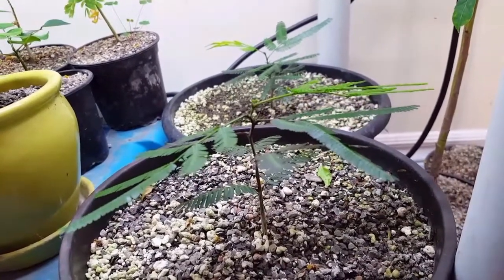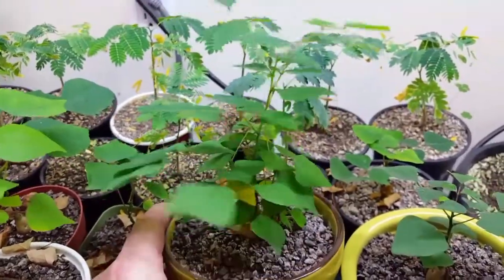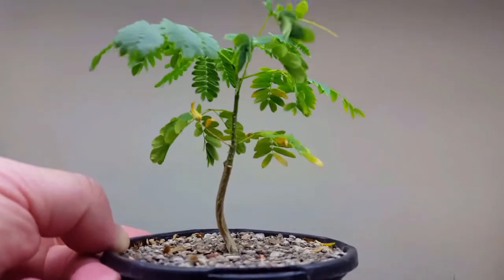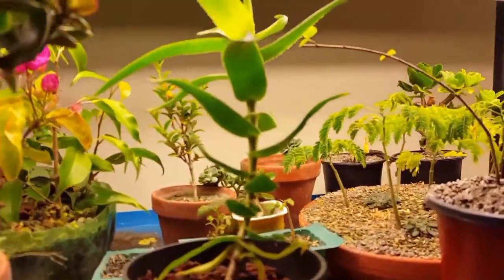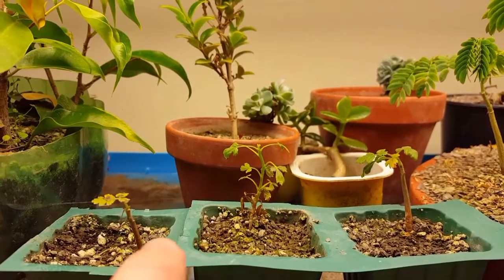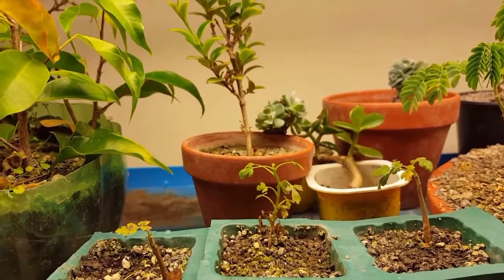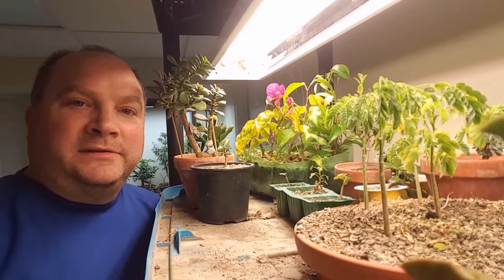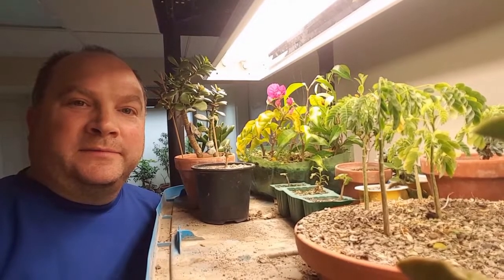Boswellia Sacra, Bullhorn Acacia & other Pre-Bonsai Seedling update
In this video I do an update on my pre-bonsai seedlings that I planted late last spring.